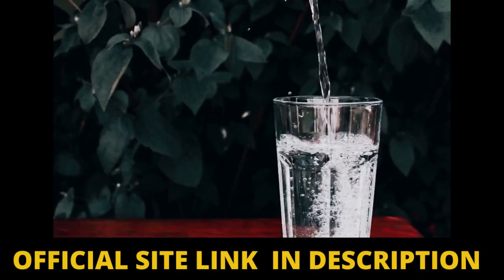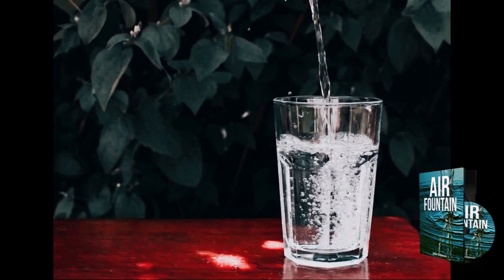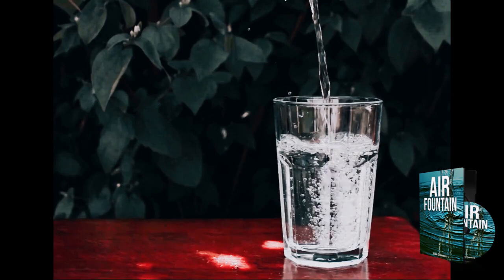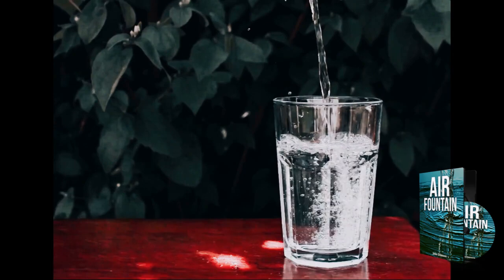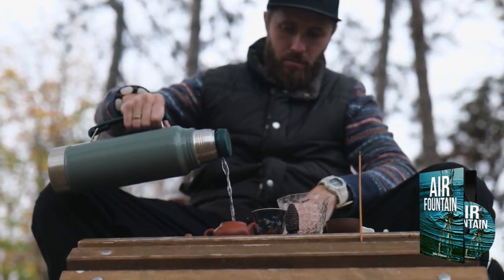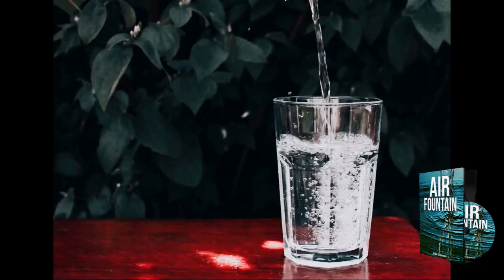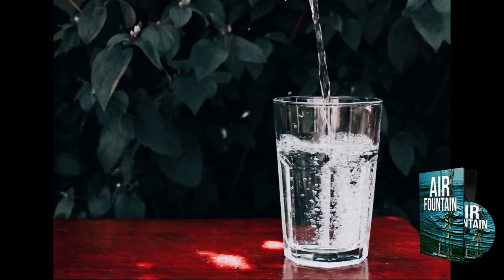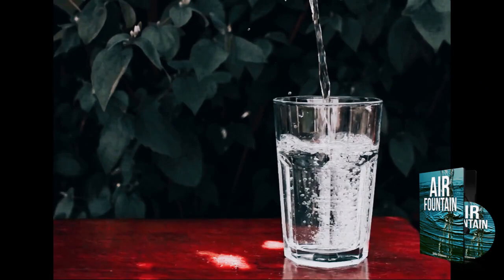Air Fountain System-ALL THE TRUTH EXPOSED-Does Air Fountain System Work-Air Fountain System Reviews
The Air Fountain System by John Gilmore is an e-book guide that contains the information needed to quench your family's throat while also aiding in the fight against the megadrought. It includes instructions for making a device at home that converts the moisture in the air into water.

This device is referred to as a portable endless spring by John Gilmore. The device includes a system that allows users to tap into the environment's virtually limitless water supply. It operates on the condensation principle.

Once activated, the device will convert the humidity in the air into water. Aside from that, it can filter the water, making it safe to drink. According to its designer, it can produce up to fifty gallons of water per day.